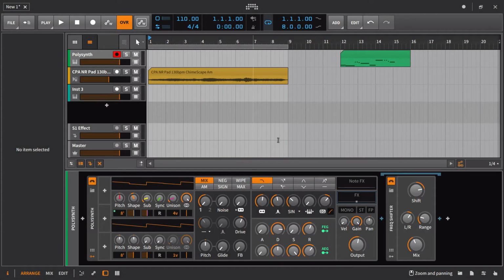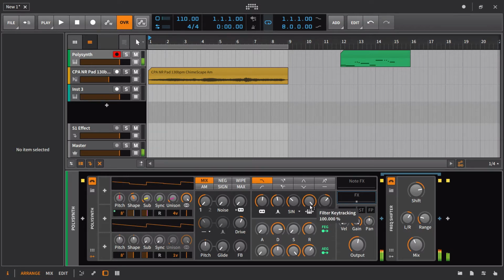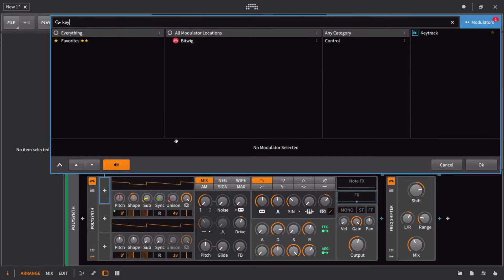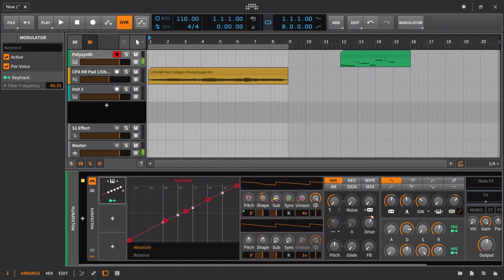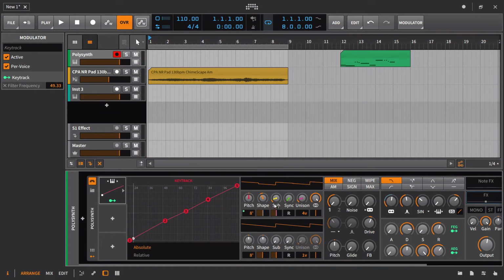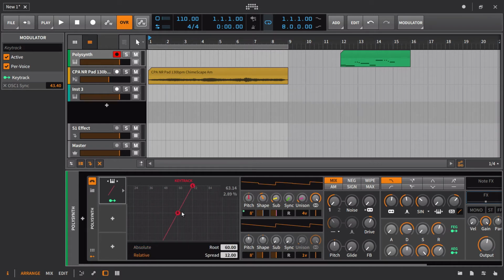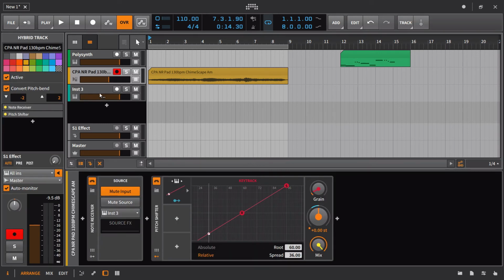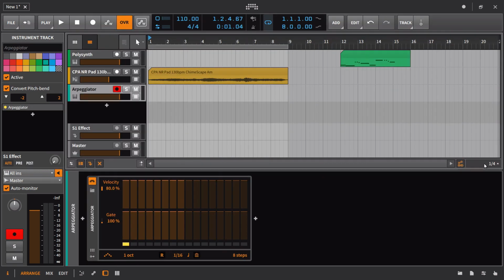06 Key Tracking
Key Tracking is the last of the "commonly" found synthesizer based modulators built into Bitwig (MIDI and Expressions being the other 2).

Again, we can route key tracking to anything so long as we have a note input...either on an instrument track or a hybrid track. Key tracking simply moves a control (typically something bipolar like cutoff frequency and/or resonance of a filter) up or down depending on where the key is struck (high octave or low octave). As you'll see inside of this modulator we have two modes... relative and absolute. With absolute mode we can draw in whatever kind of curve or shape we want the key tracking to follow..